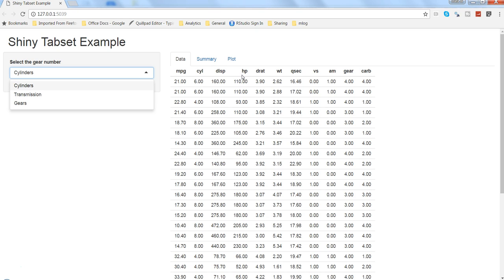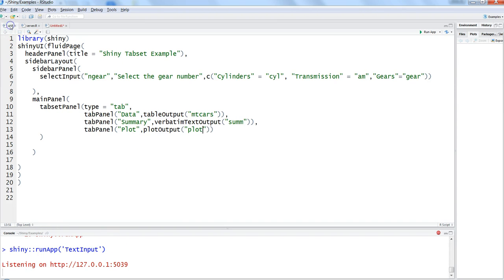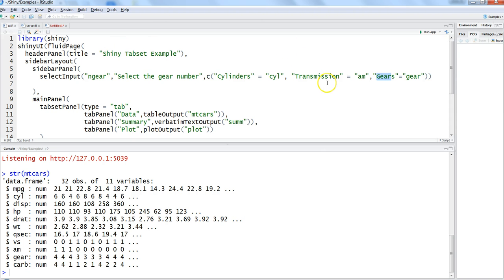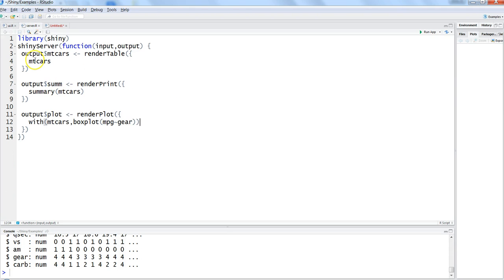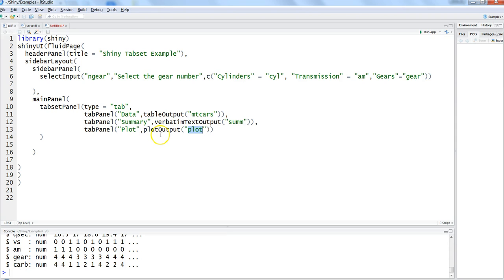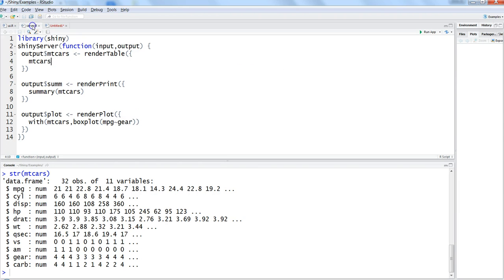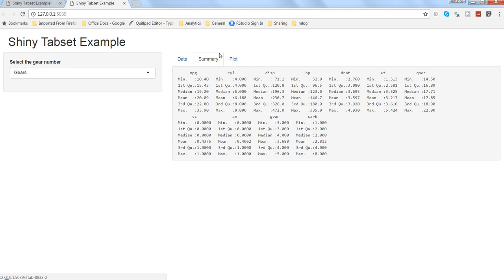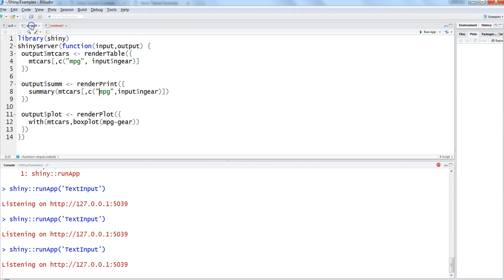Shiny web app Tutorial | How to create tabs in Shiny Web App | R Programming Tutorial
In this video I've talked about how you can create tabs in R Shiny Web Application that helps developers to properly arrange the metrics and dashboards in various tabs as well as it helps put a lot of information which is normally not available in a standard single shiny page.

For more information on shiny apps shiny.rstudio.com